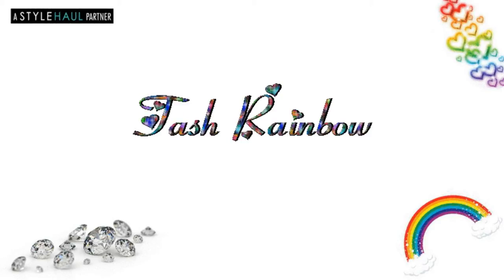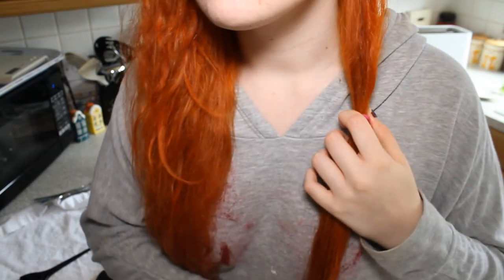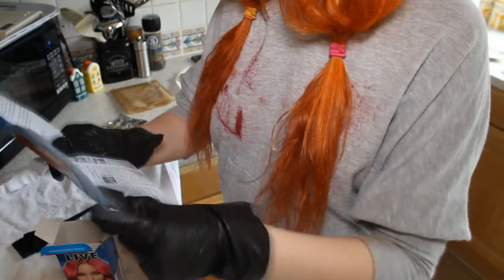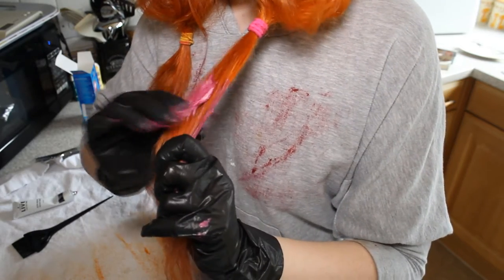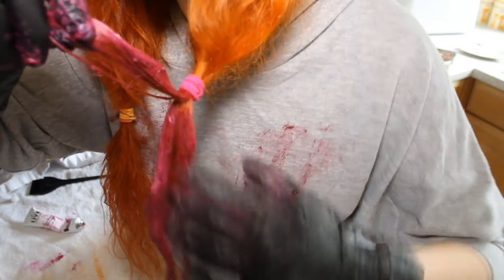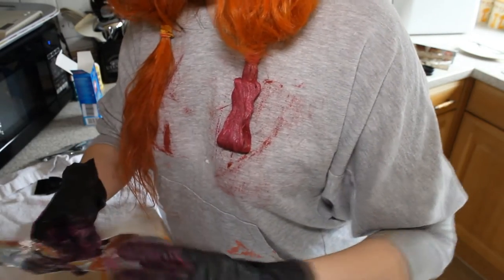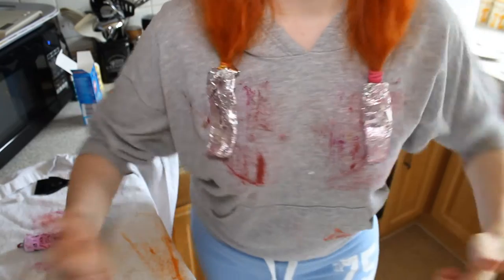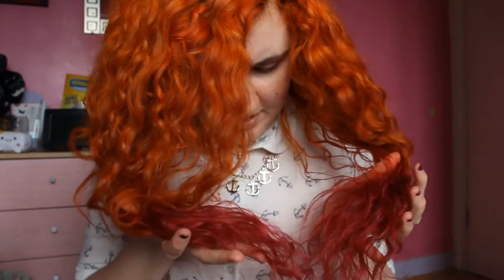How To Dip Dye Hair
READ ME! ♥

This is just a little how to video showing my process of dip dying my hair. It is very simple to do! There is no need to go to a hairdressers to dip dye your hair.

LIKE me on Facebook (Keep updated on my videos!)

I tweet anything from this account as it's my personal account. For video updates follow

I also have recently started to upload the odd selfie and little updates of what I'm doing)

My channel is mainly fashion based, including many fashion 'series' such as hauls, lookbooks, get ready with me videos, outfit of the day videos and inspired looks.

I also upload vlogs such as tag videos and monthly favourites.

Also if you wish for me to check out your channel feel free to private message me, but please no spamming in the comment section, as that is for discussion about the video.